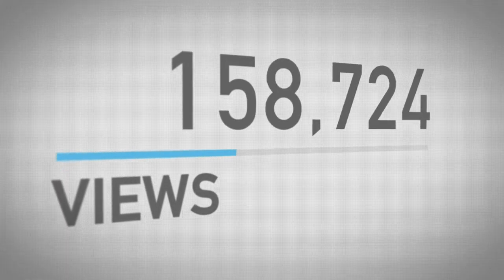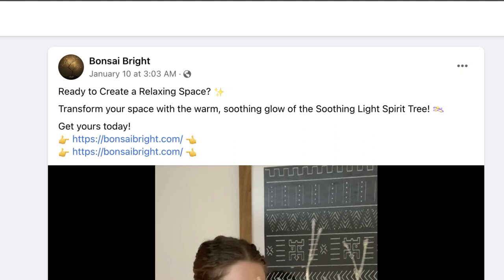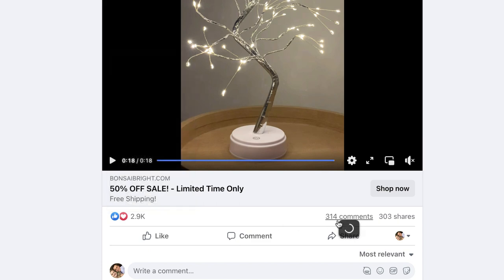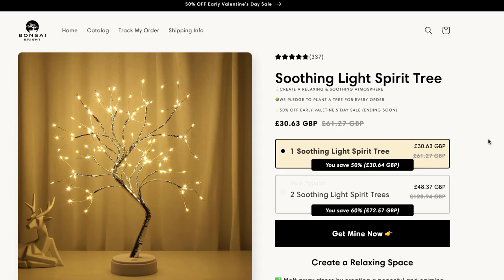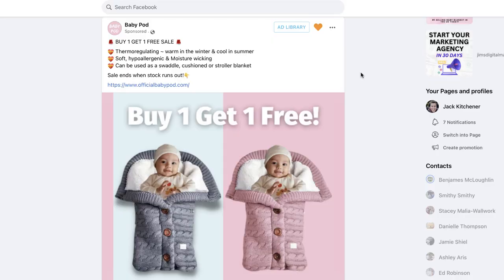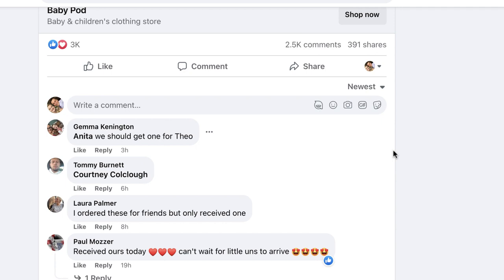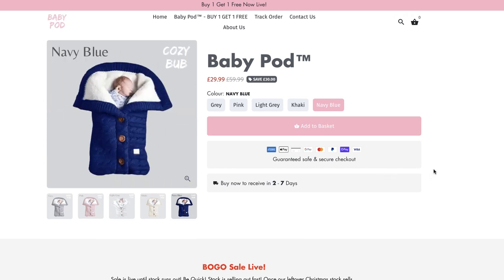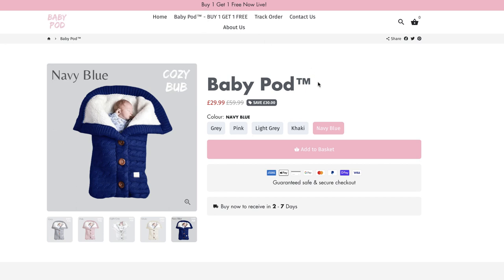WK17: Proven 6-Figure Products To Sell Now (Shopify Dropshipping)